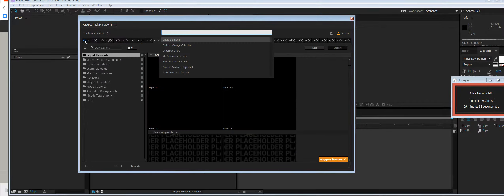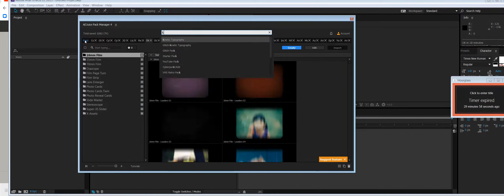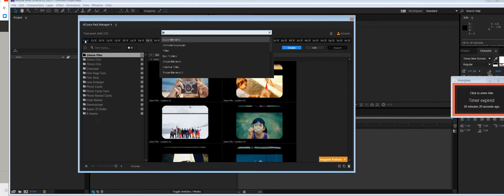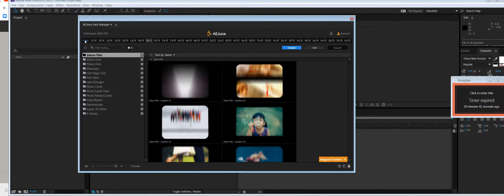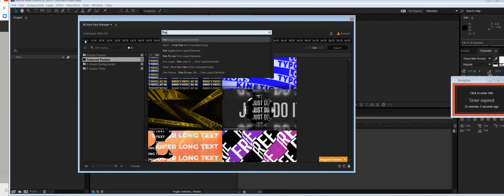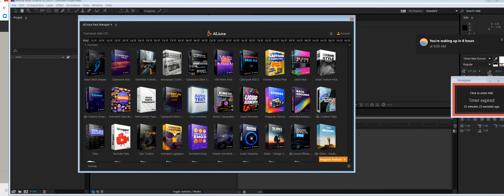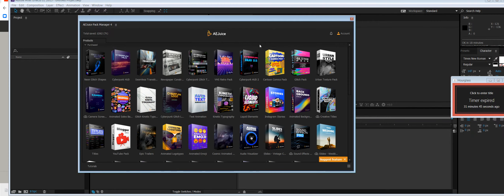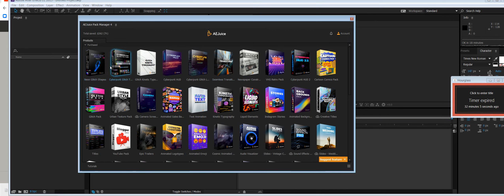AEJuice How to Search Between Packs (Fast)